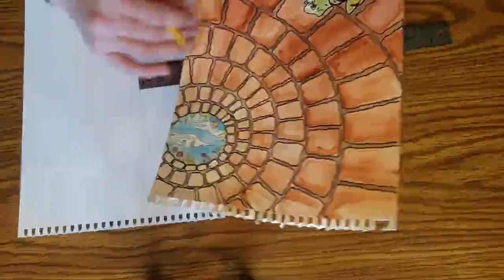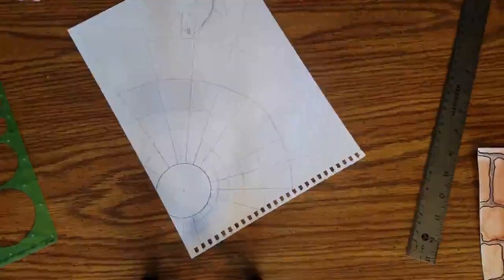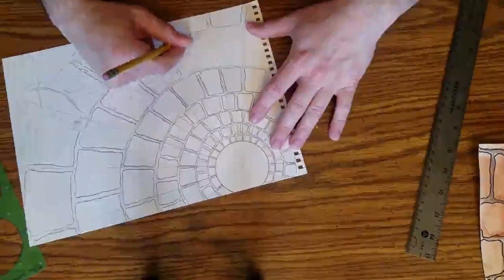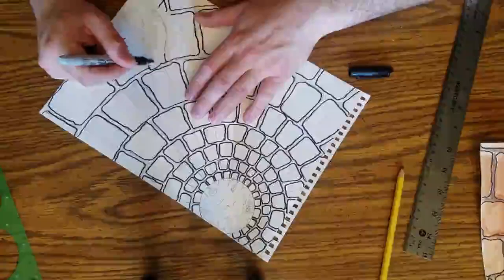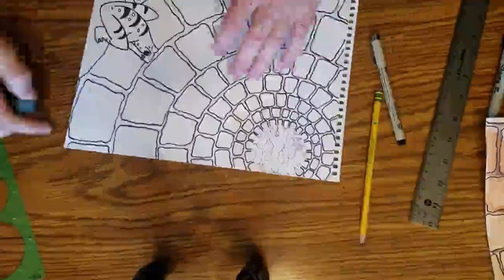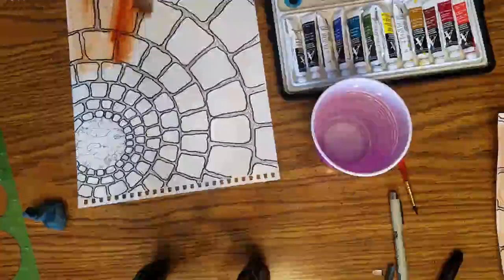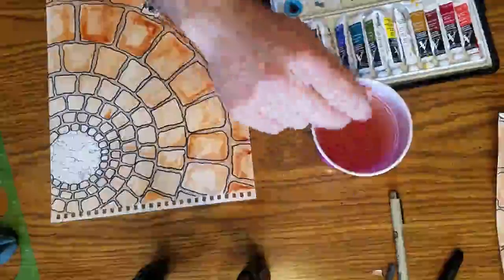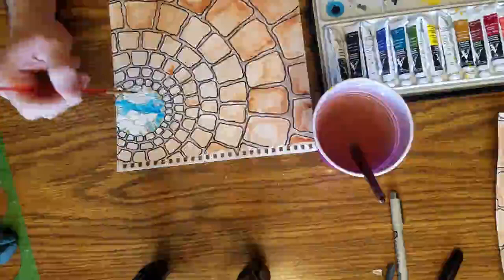Well Perspective Project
7th grade project using perspective to create a drawing from the bottom of a well. We are also exploring brick texture and watercolor techniques.